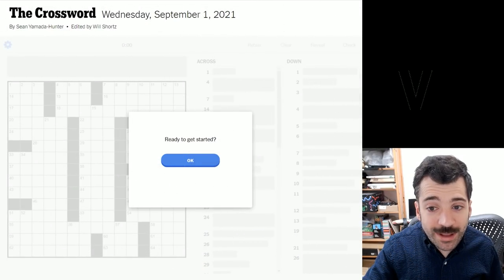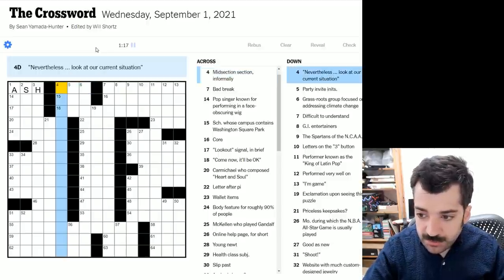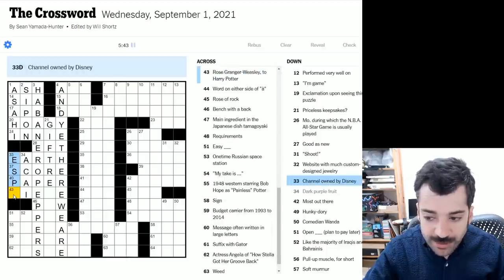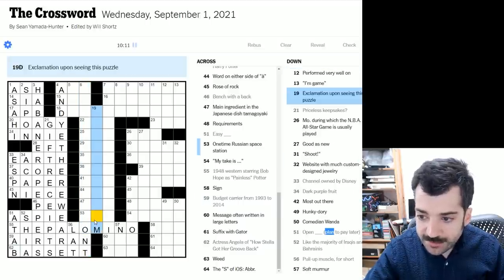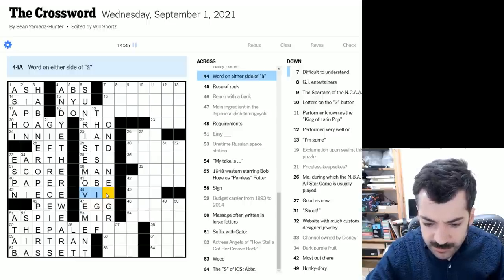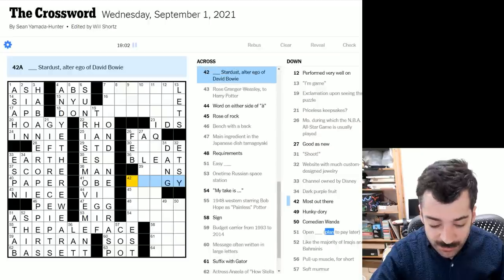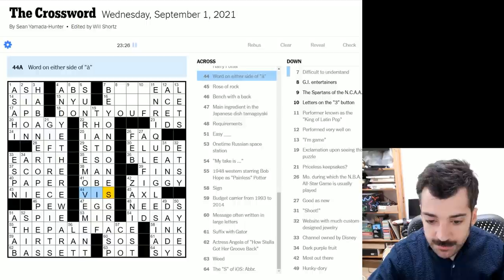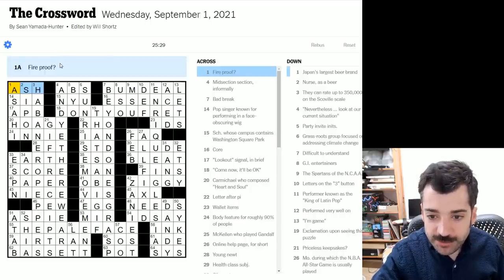A Highly Hypothetical Crossword - 1 September 2021 New York Times Crossword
The theme of this crossword was quite literally staring me in the face for the entire solve. A deceptively simply Wednesday puzzle!

This is the New York Times crossword puzzle for Wednesday, 1 September 2021:

00:00 Introduction
00:38 Yesterday's clues
02:57 Today's solve
28:45 Puzzle recap
31:07 Epilogue